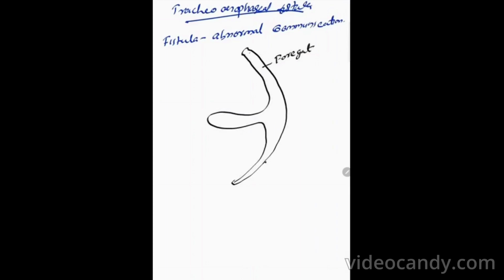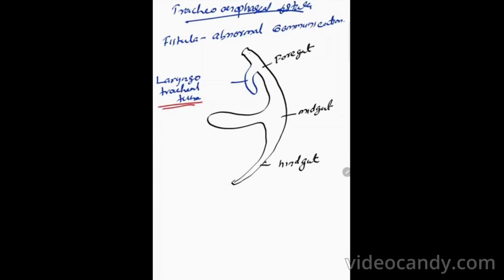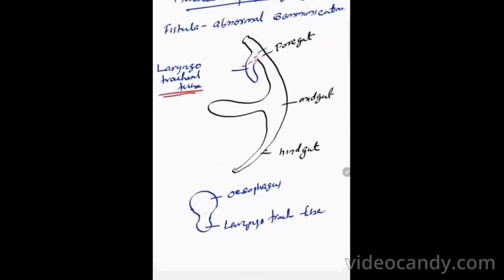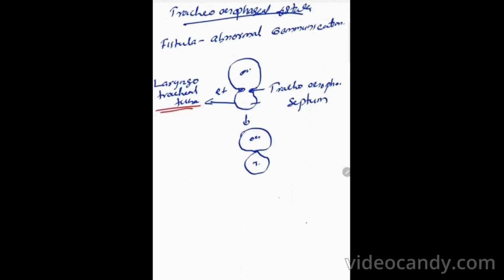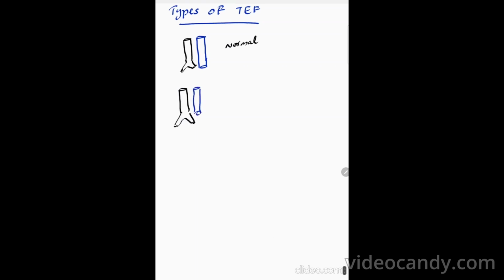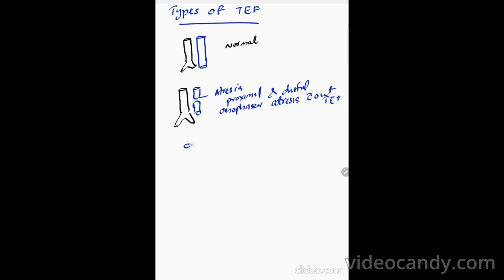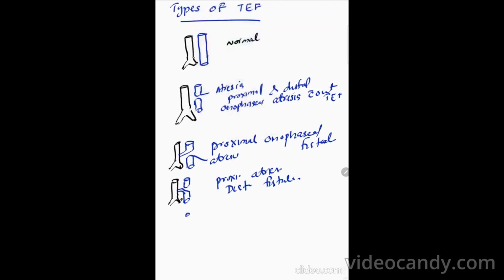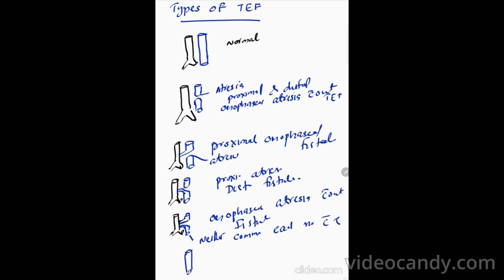TRACHEO-ESOPHAGEAL FISTULA| ANATOMICAL BASIS | CLINICAL ANATOMY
Tracheo-esophageal fistula; Clinical anatomy; anatomical basis; types